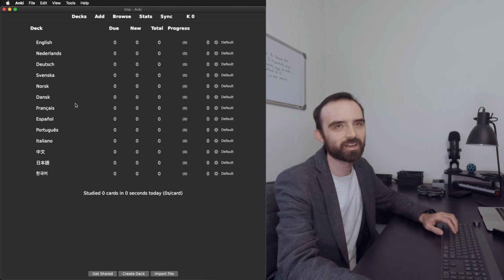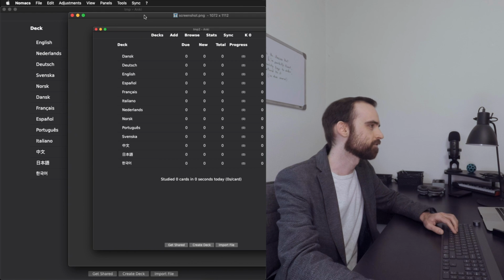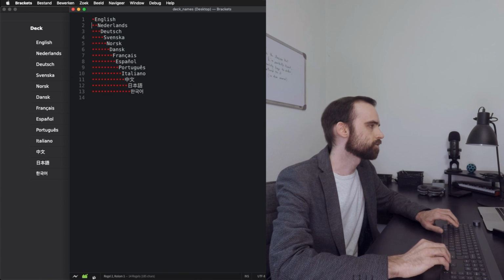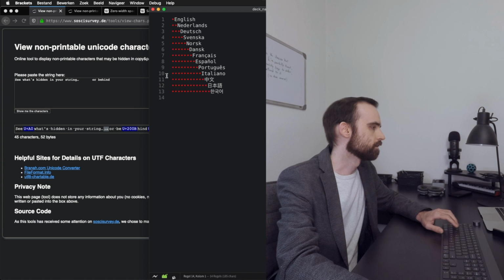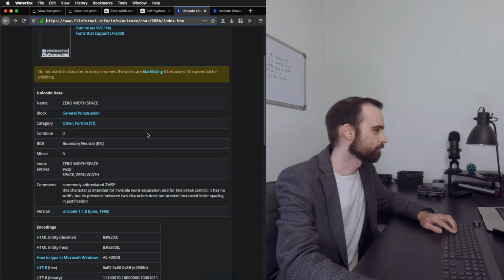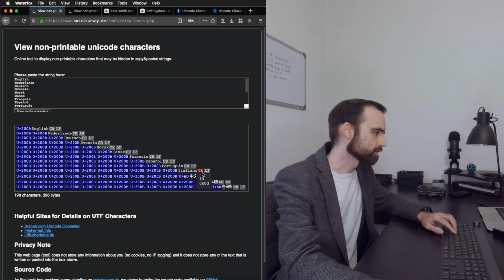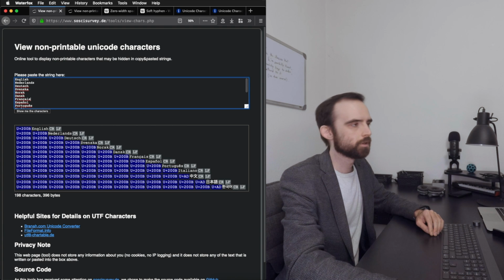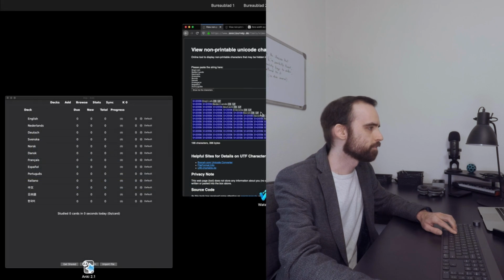A quick hack to sort Anki decks in any order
Sometimes you might want your Anki decks to appear in a certain order, but Anki can only sort them alphabetically. With this little trick you can make them appear in any order you want. It's a hack, but it works.

Support Linguistic Mind